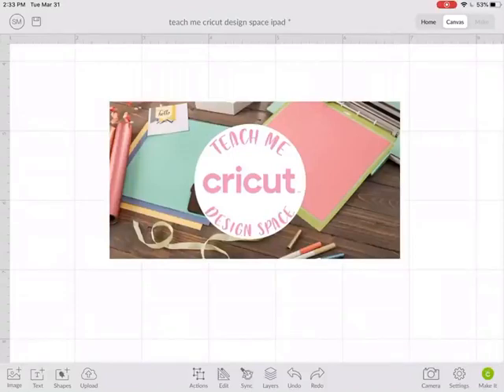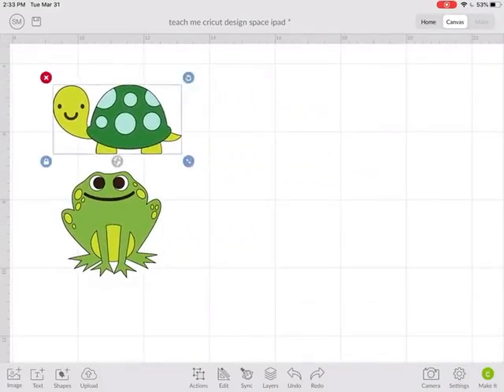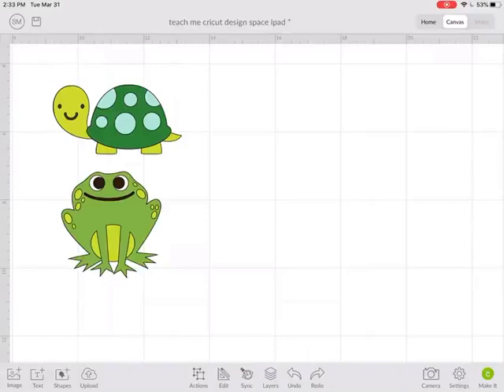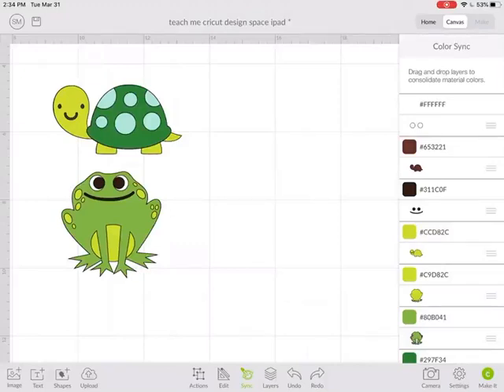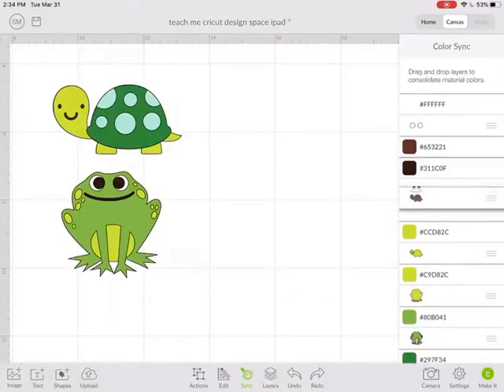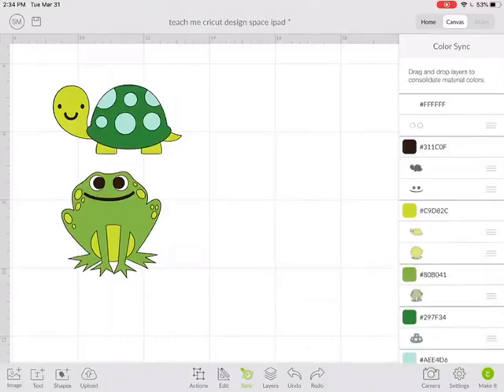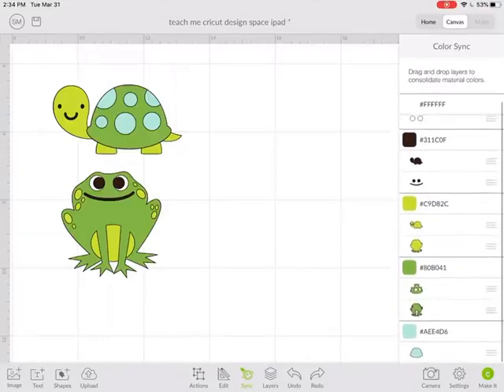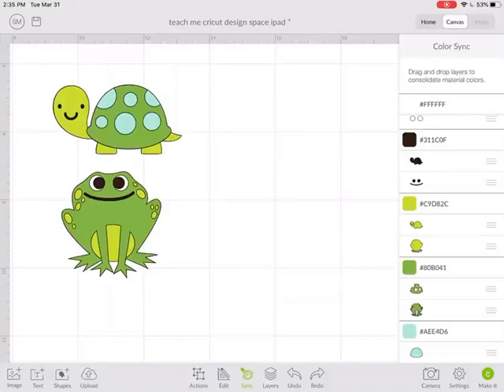Using Color Sync in Cricut Design Space on the iPad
This video will show you how to used the Color Sync feature in Cricut Design Space on your iPad.